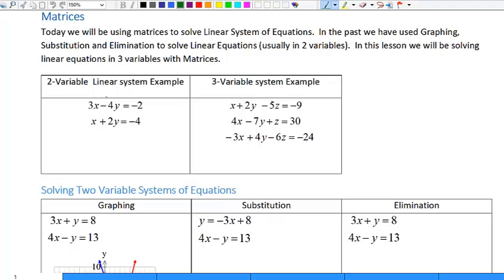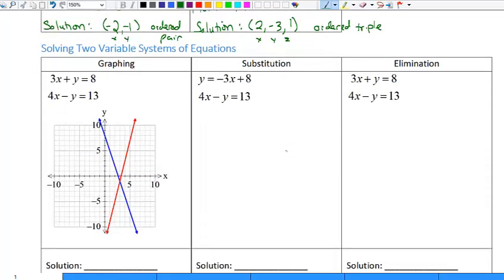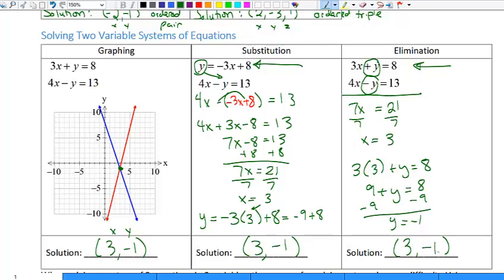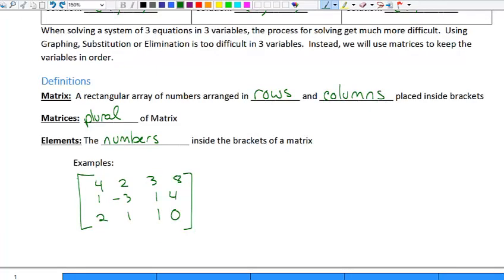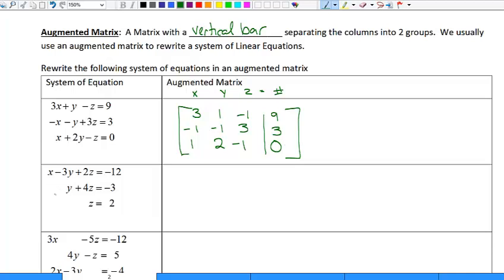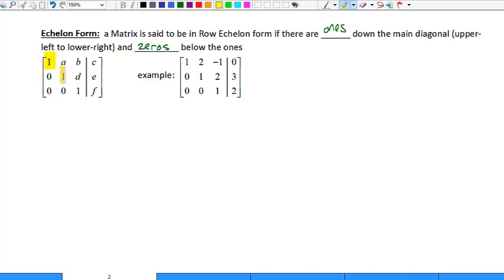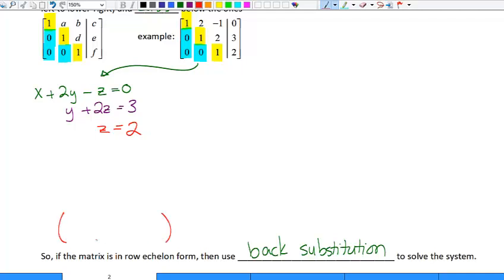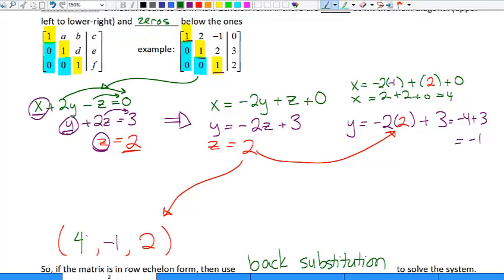Matrices Part 1